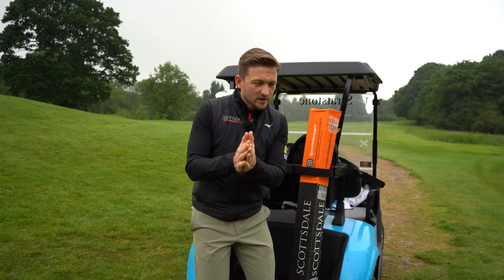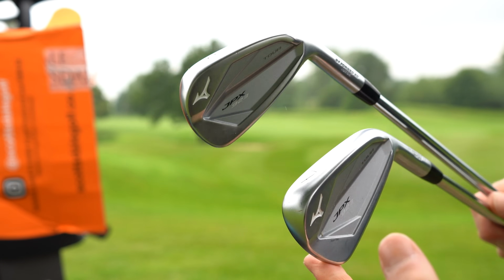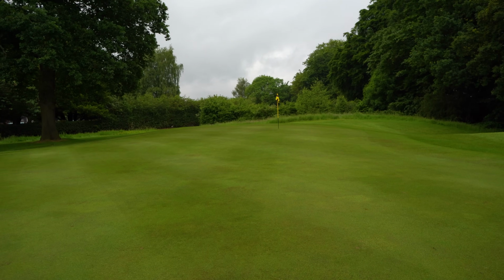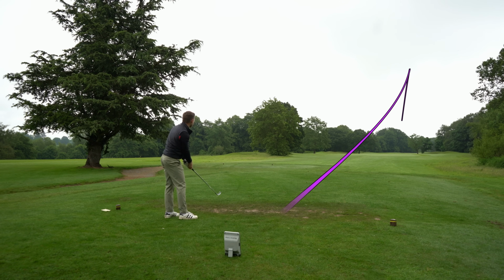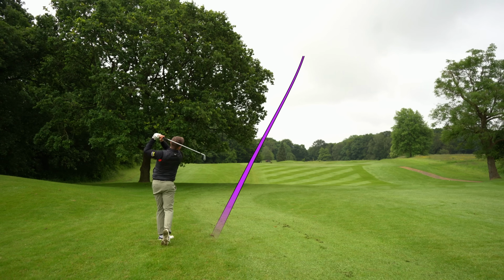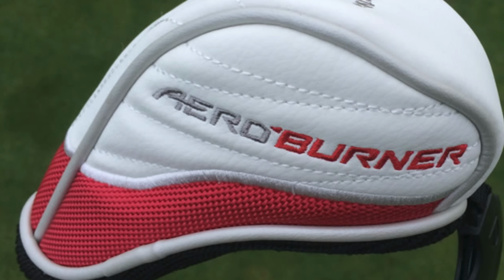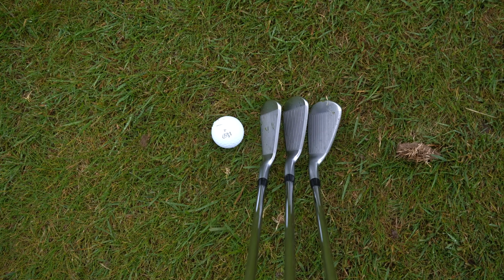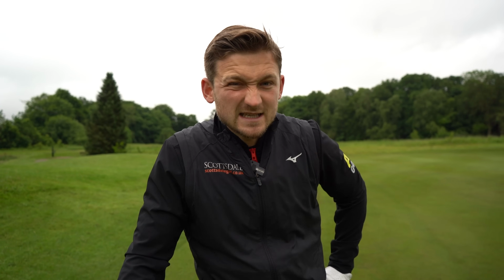Tour Pros Are All Using These OLD Cheat Sticks! So should YOU!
This explains a lot, I think we have all been going completely wrong when it comes to buying golf clubs. Every year all golfers no matter if they are high handicap, mid handicap, low handicap, they all look for the latest brand new irons on the market. We all look for the best irons on the market, the most forgiving irons, forgiving irons and so on. But it seems like the pros are using these old cheat sticks... so should you! I LOVED doing this test and I know for a fact you are going to enjoy watching this. This explains a LOT!

They’re All Using These OLD Cheat Sticks…Now so should YOU!

The home of the best golf tips on YouTube @AlexElliottGolf